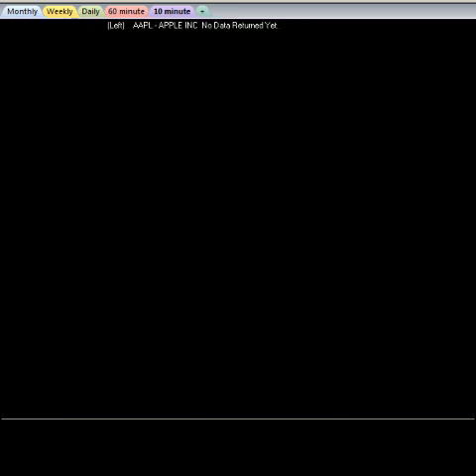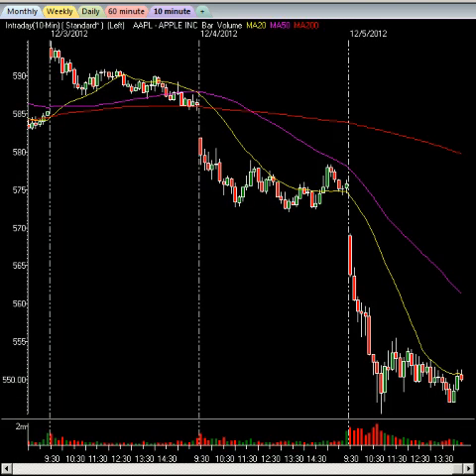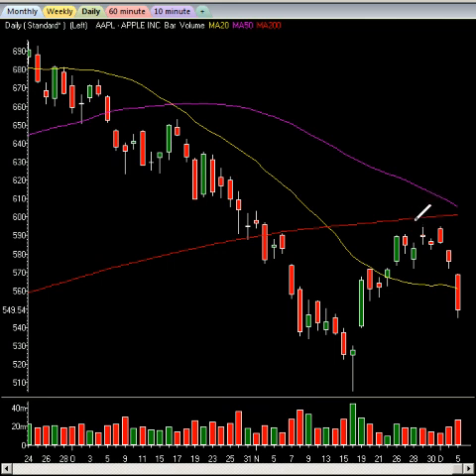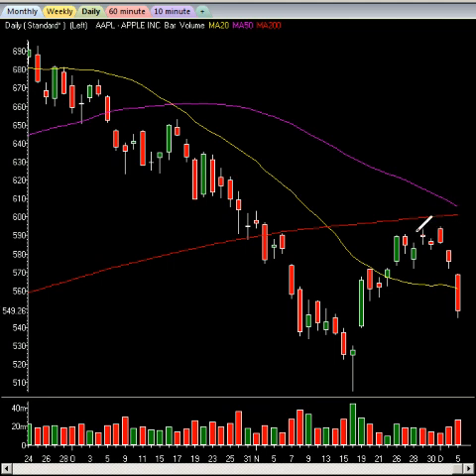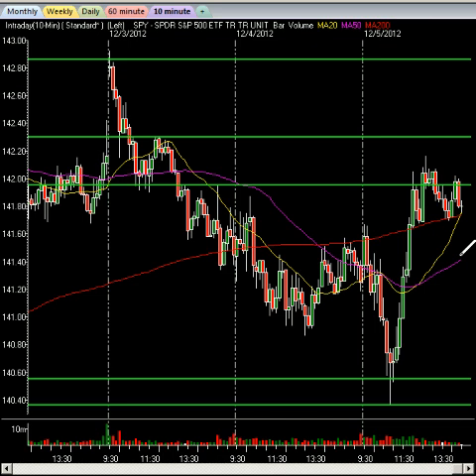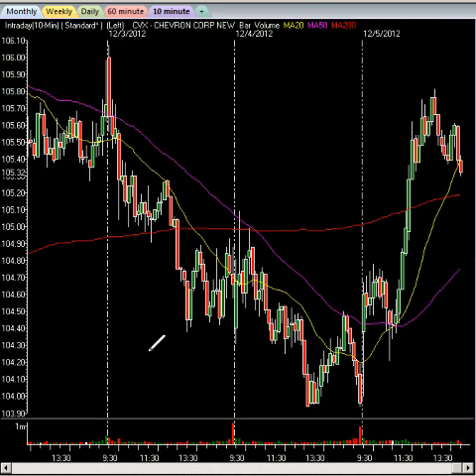Proprietary Trading Strategies: 80-90% Winner Market Analysis